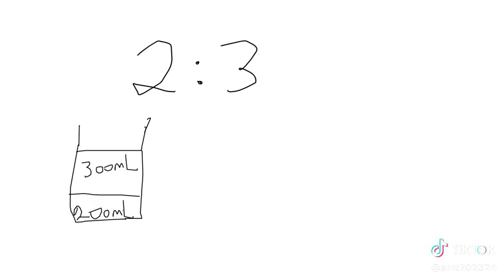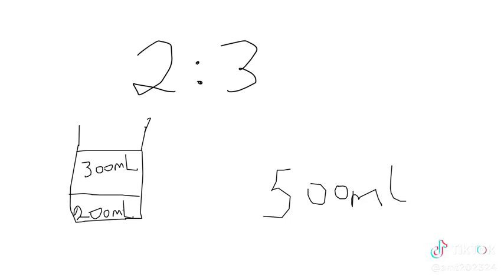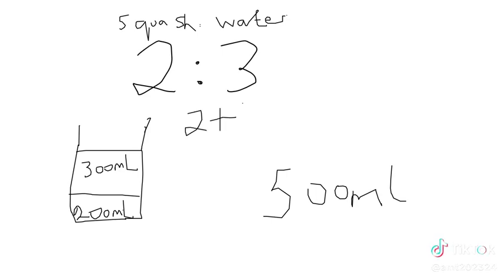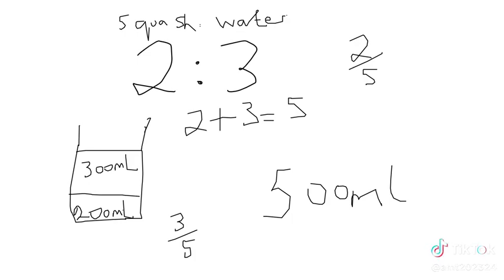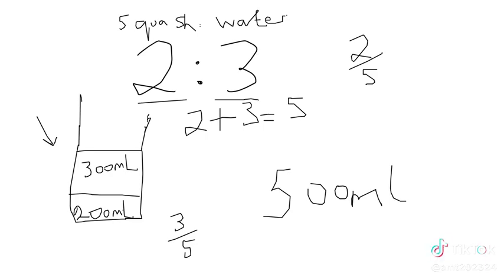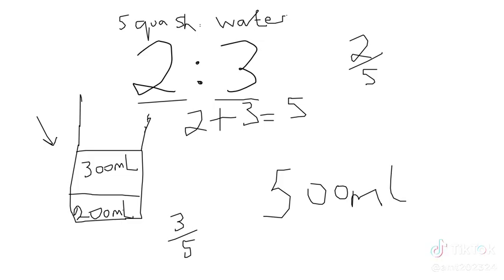Introducing Ratios KS3 Maths GCSE Maths